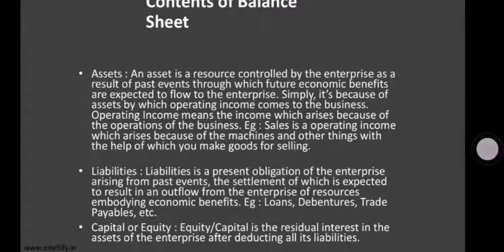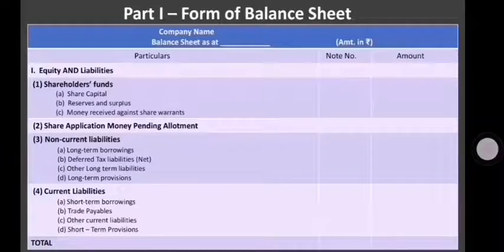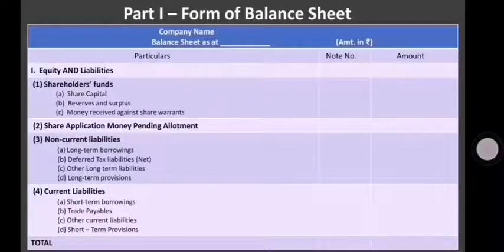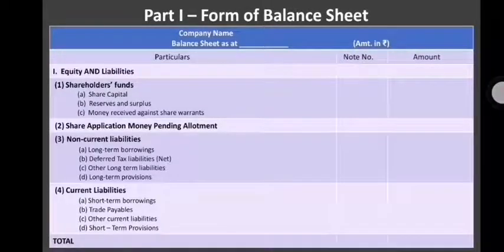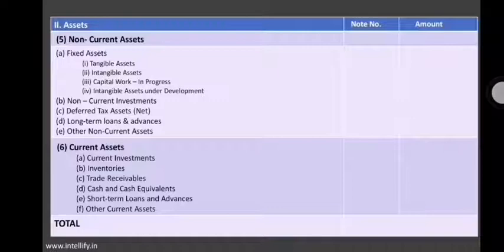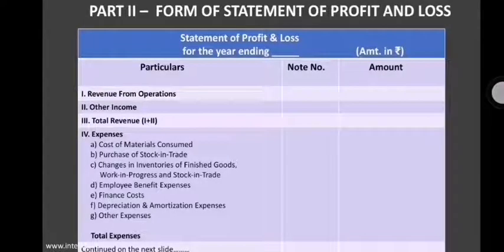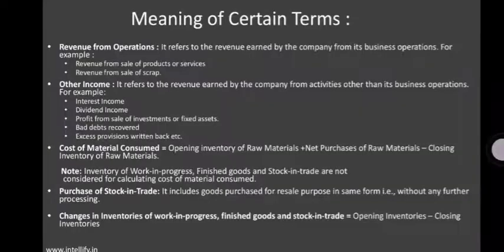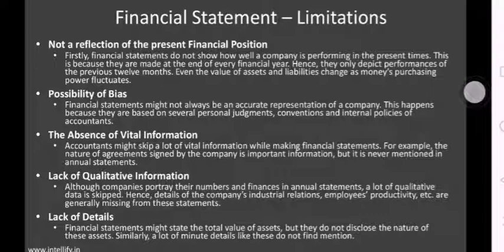Statement of Balance Sheet and Profit and Loss.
This video is the explanation of the topic covering statement of profit and loss and balance sheet.
Chapter Name : Analysis of Financial Statements.
Explained by : Prerak Saxena
                         CA Student.